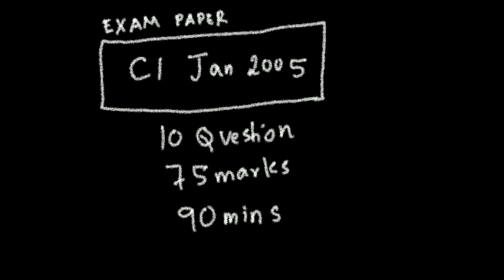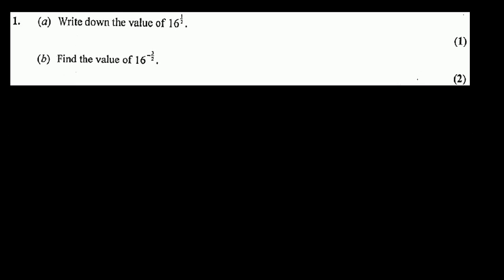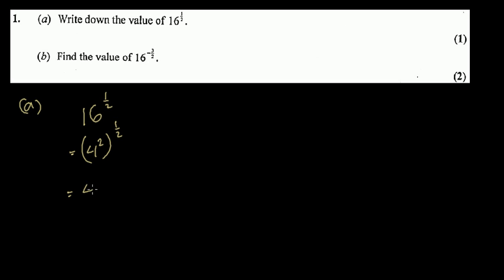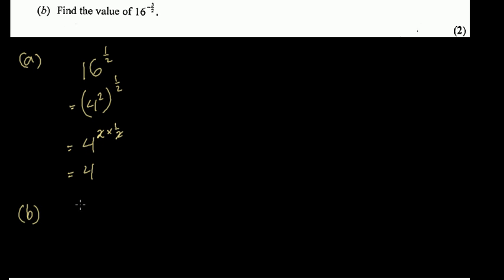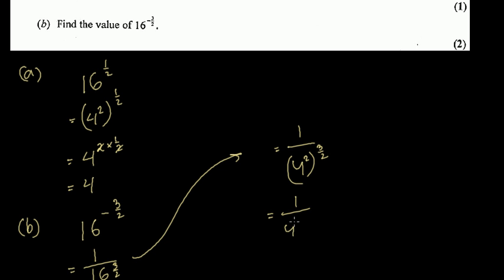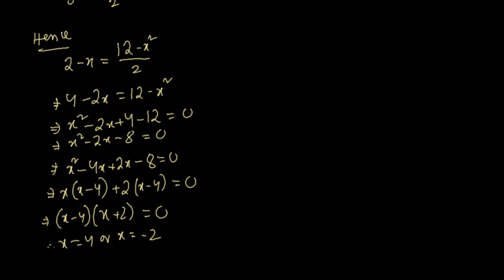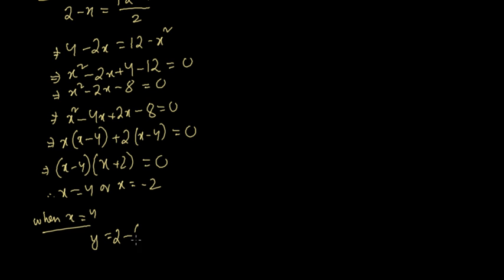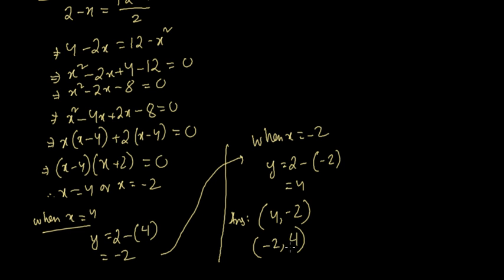C1 2005 Jan Part1 | Q1,2,3,4